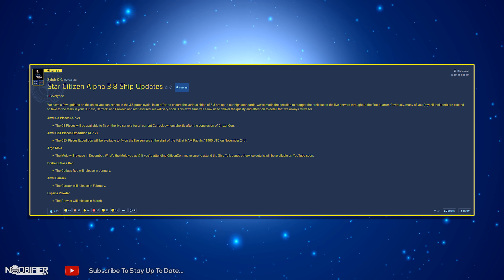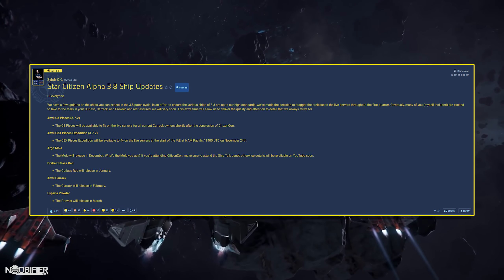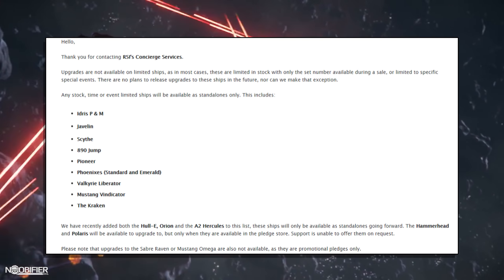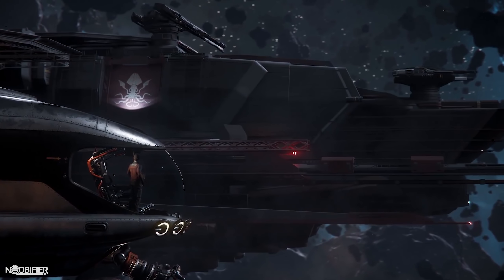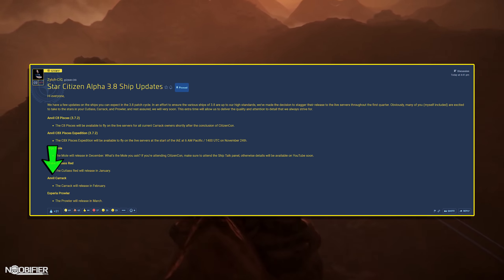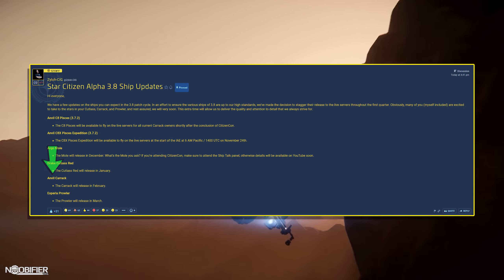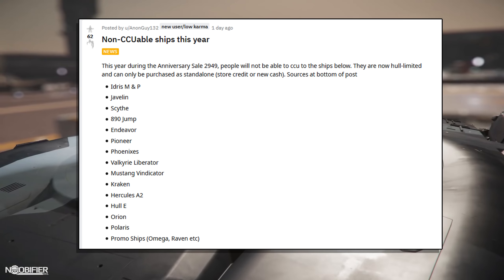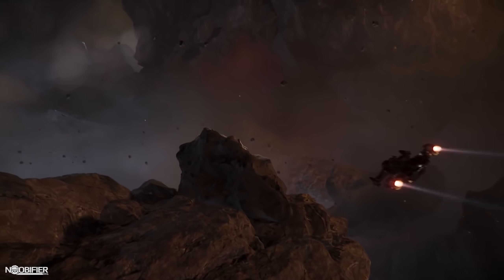Carrack Delayed 2020 - Updated info on Limited Ship Status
USE CODE NOOBIFIER